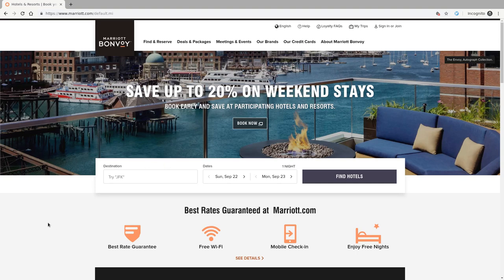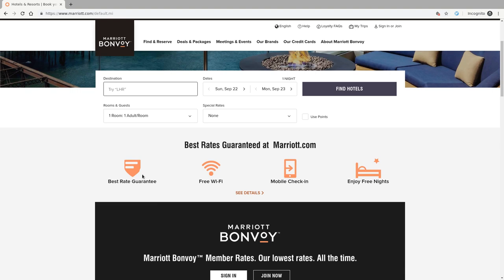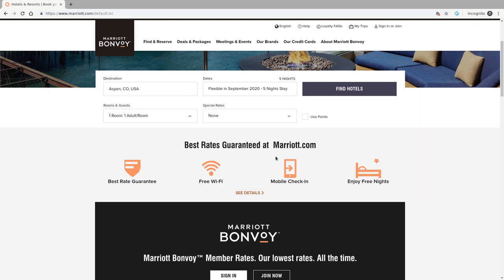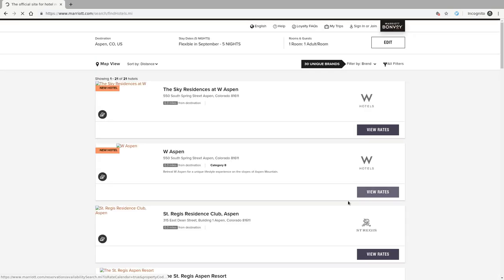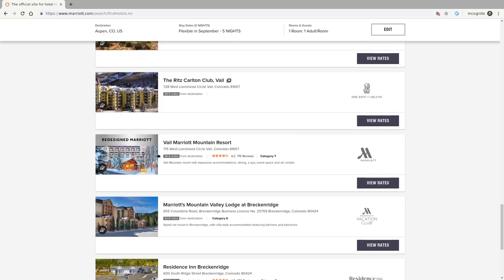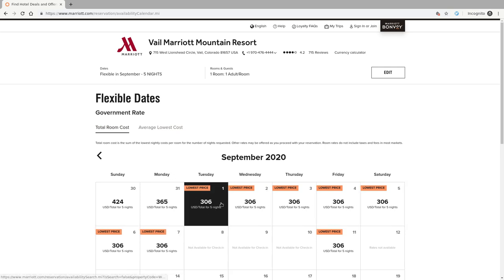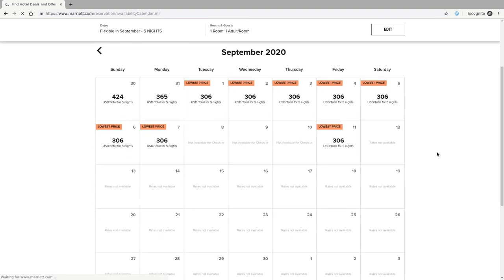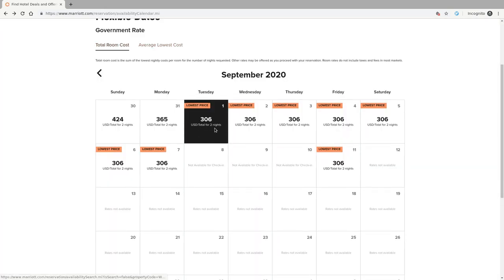Marriott Website Bug September 22st 2019